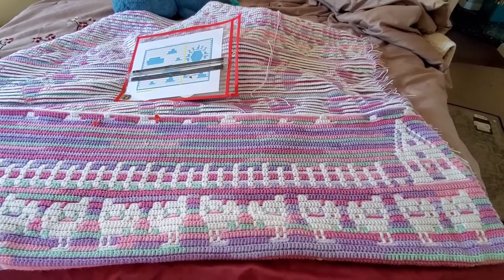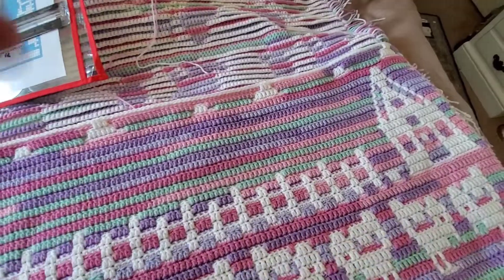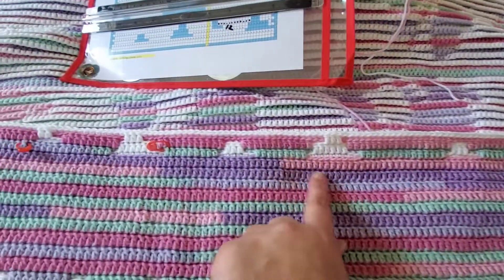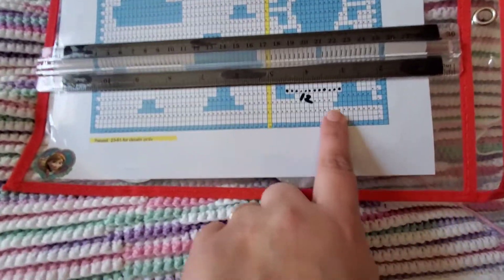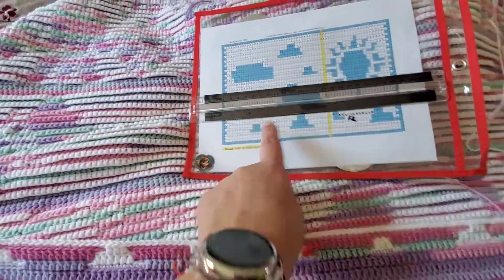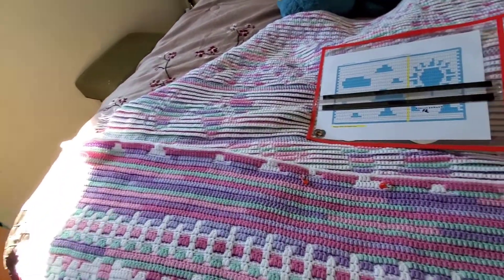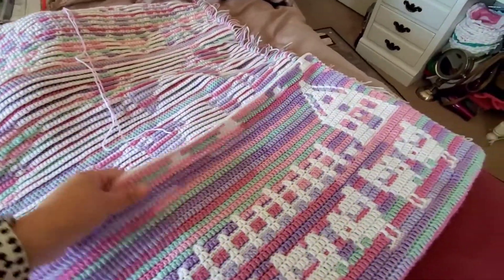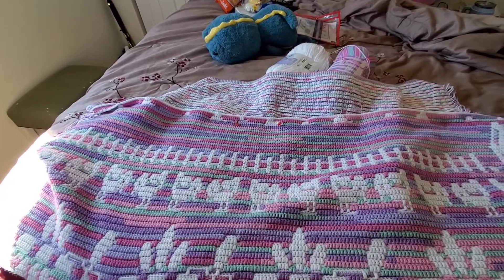Spring Mosaic Blanket (Sun and Clouds) ⛅️ Information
Ravelry:
👇Spring Mosaic Blanket Link 👇